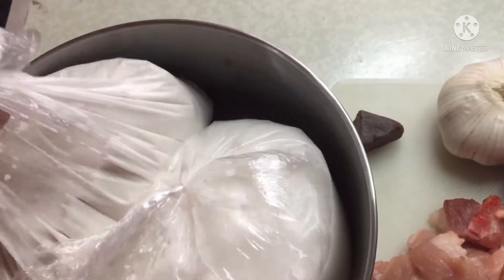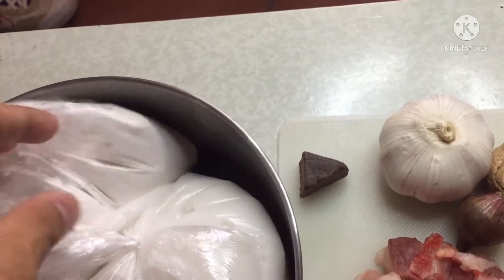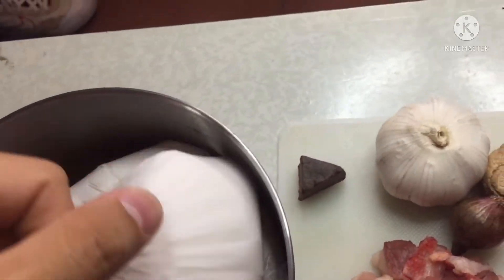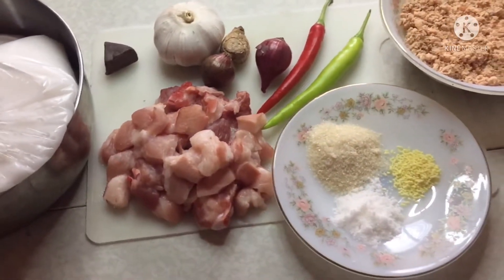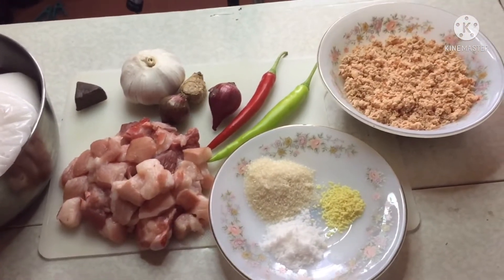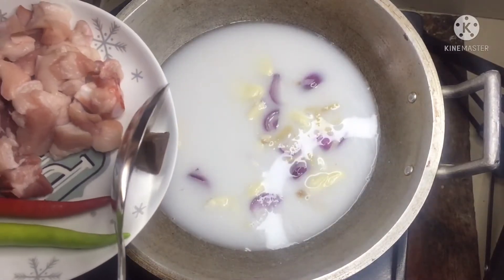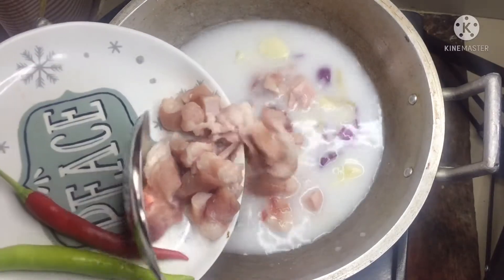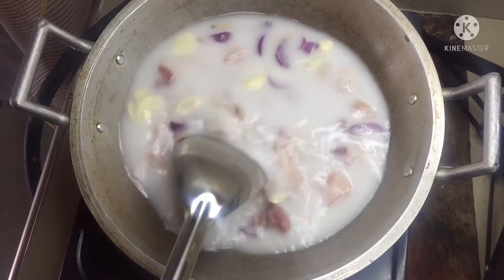How to cook Ginataang Santol with Pork and Dinailan😋